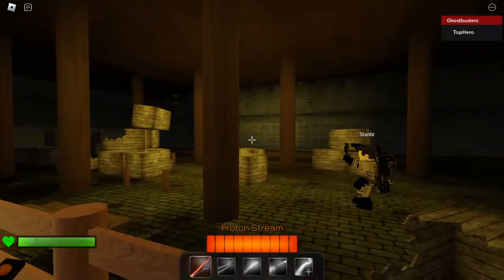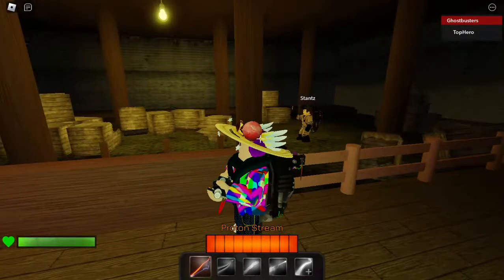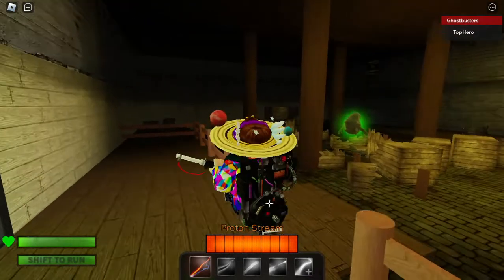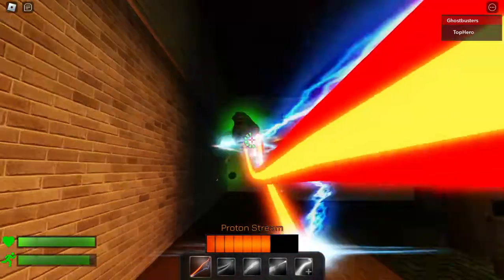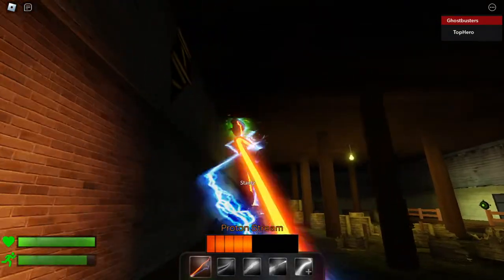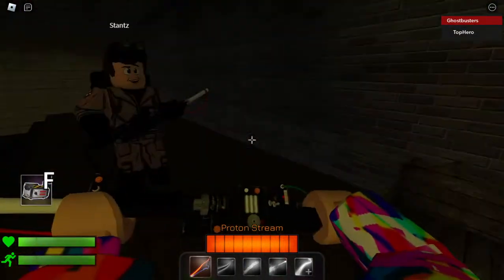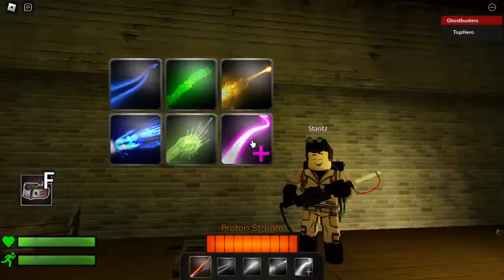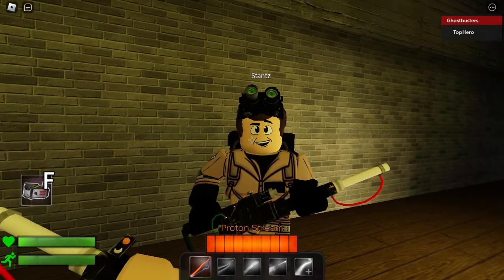Ghostbusting tutorial pt2